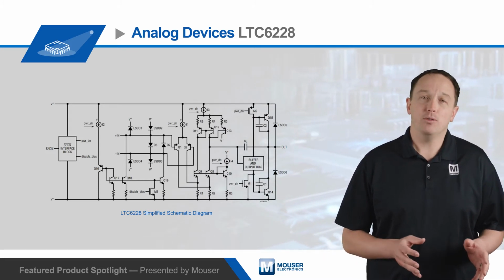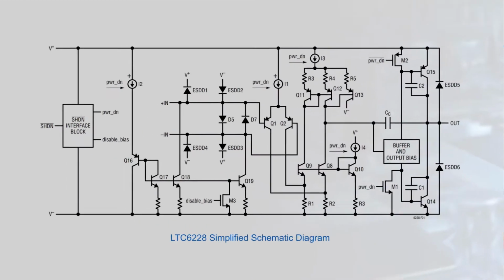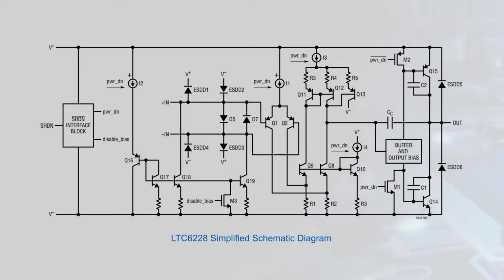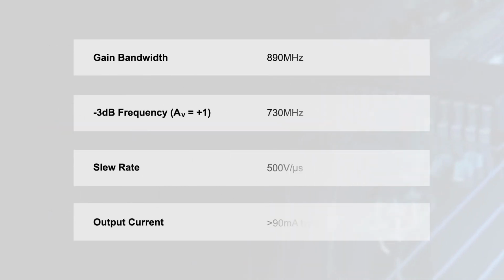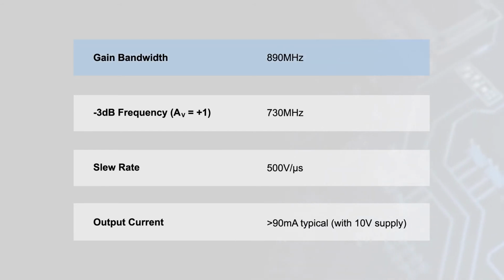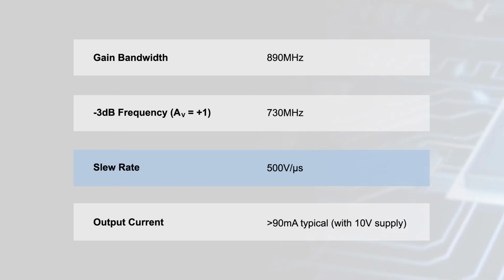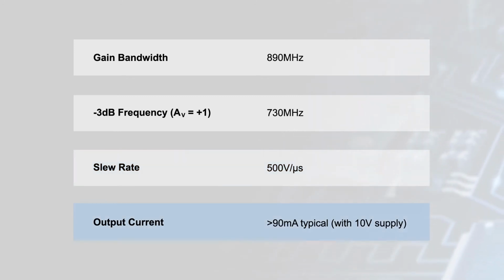Linear Technology / ADI LTC6228 High-Speed Operational Amplifiers — Featured Product Spotlight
Linear Technology/Analog Devices LTC6228 High-Speed Operational Amplifiers are low noise rail-to-rail output and unity gain stable op amps with a high slew rate of 500V/μs.